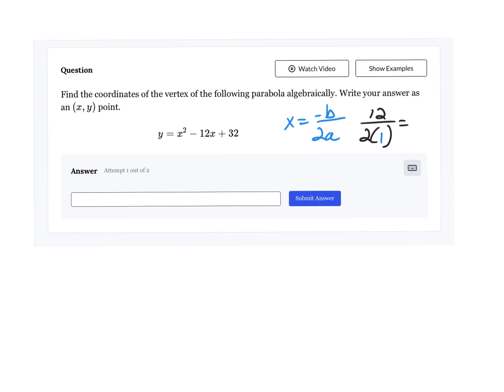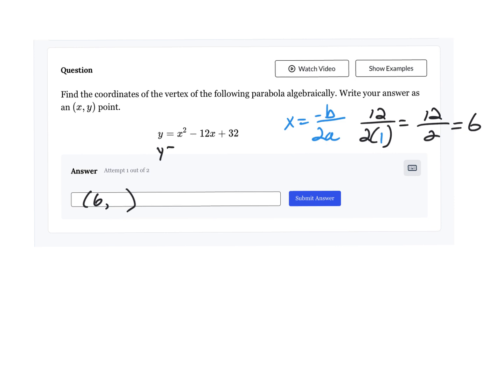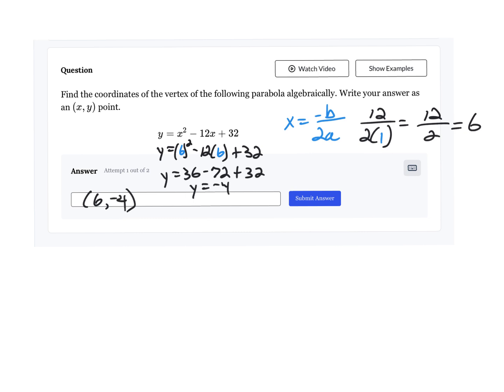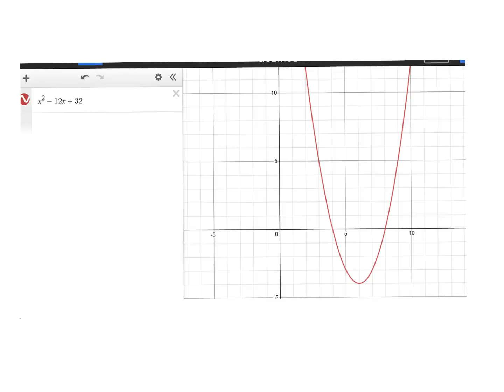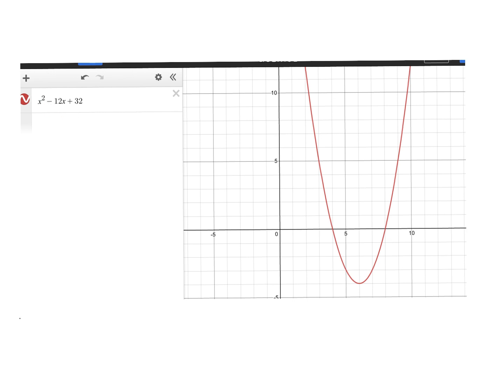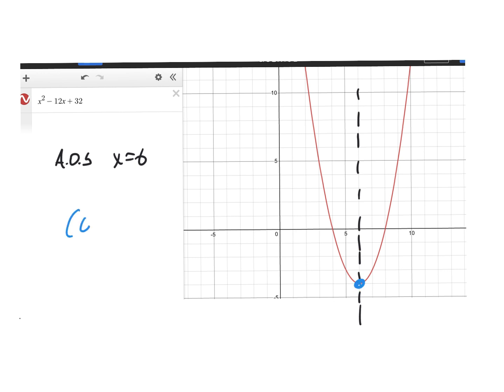Finding Vertex from Standard Form